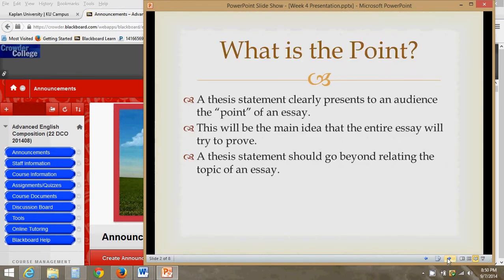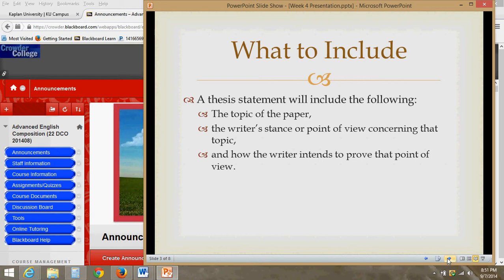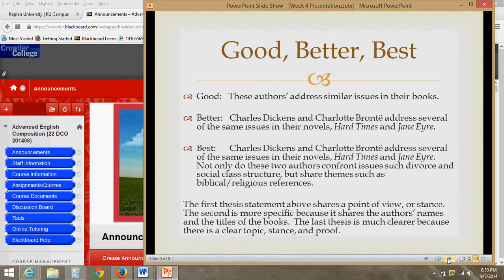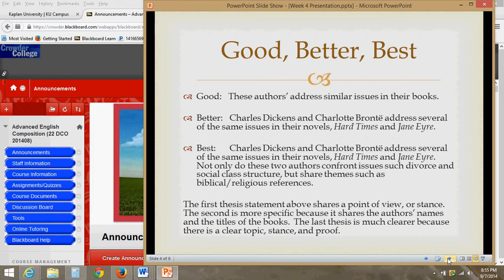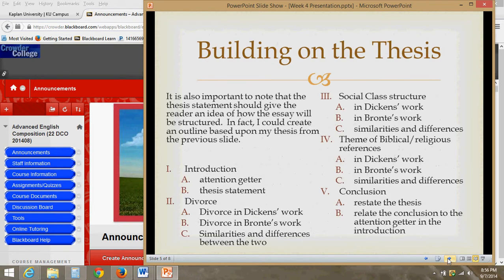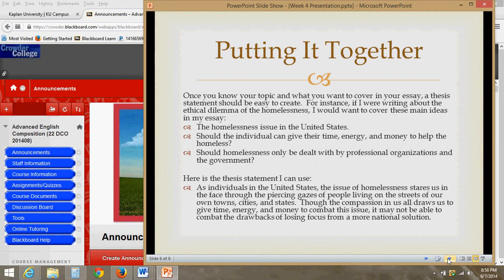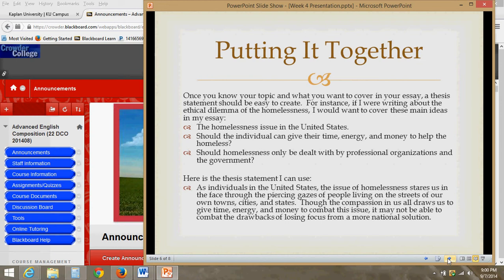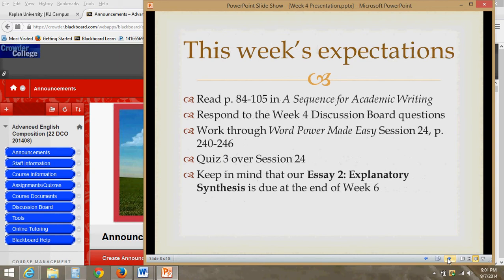Week 4 Presentation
ENGL102 Crowder College